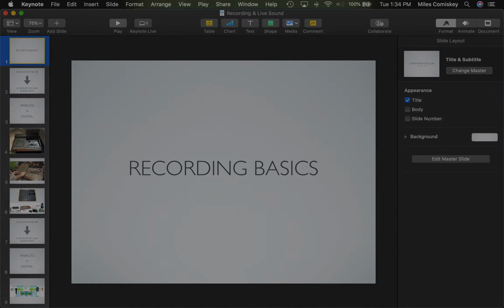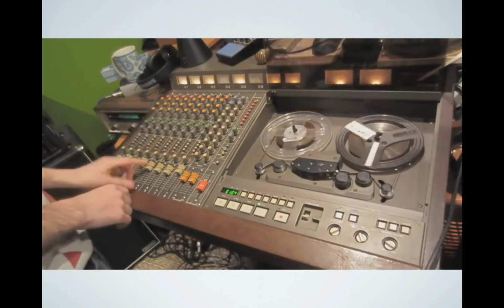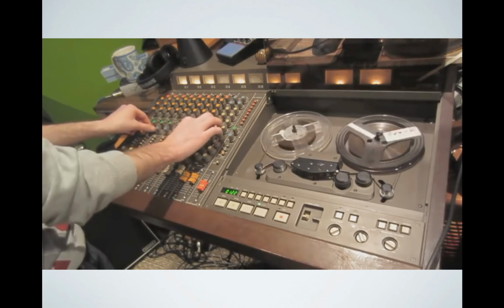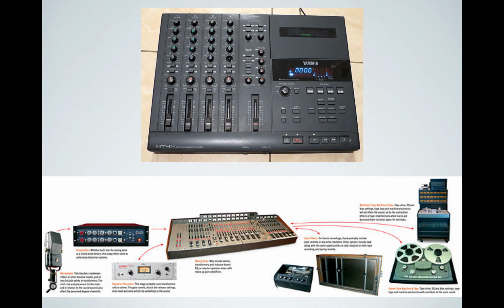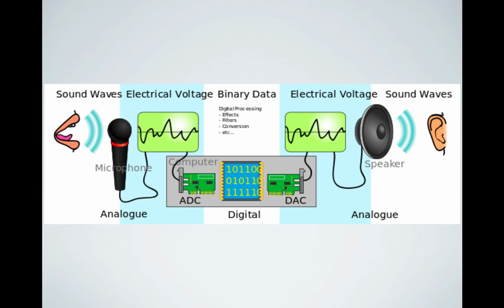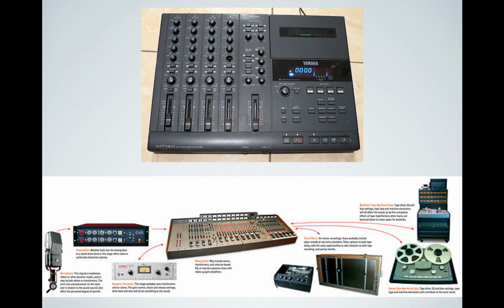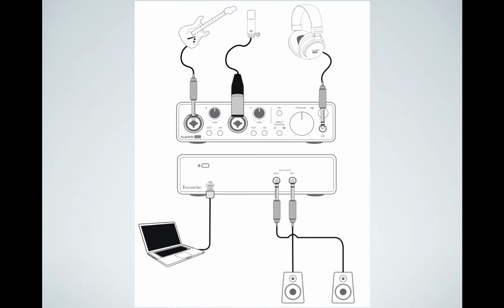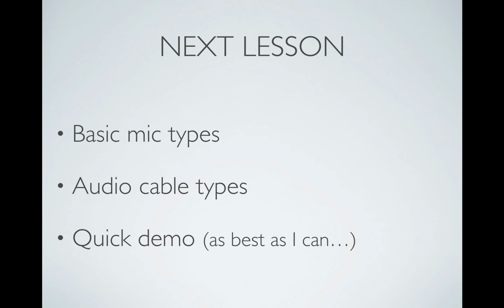Comiskey's Quaran-teaching: Recording Basics #1